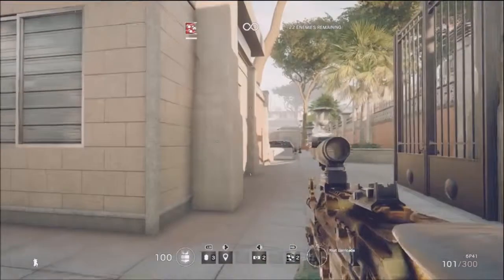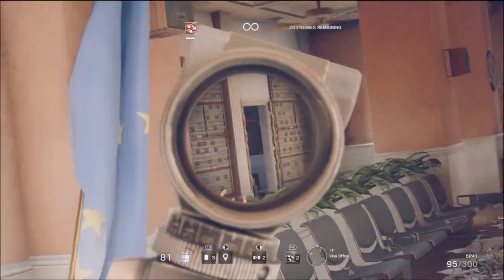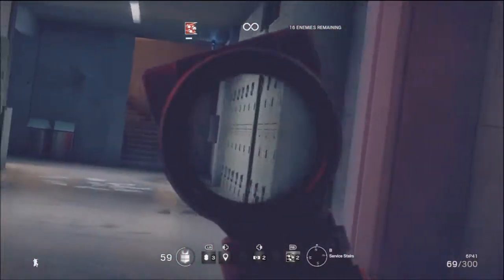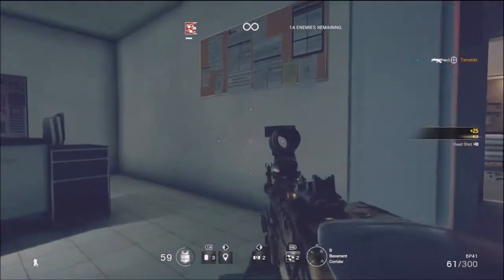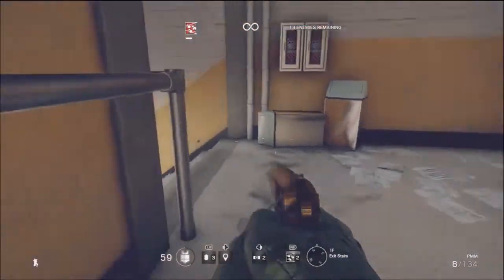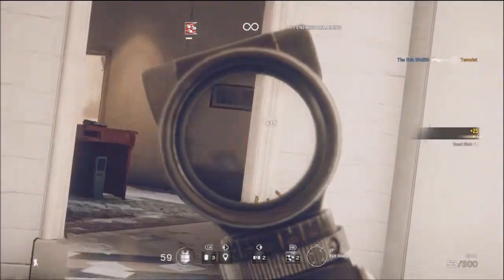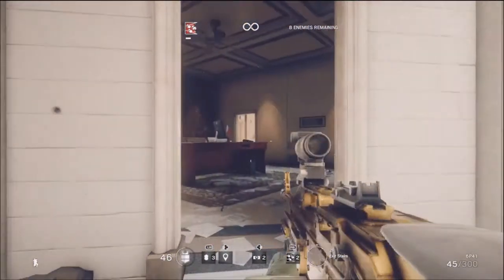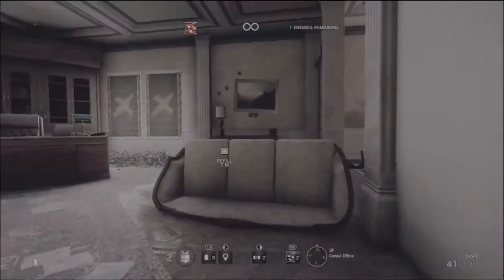Totally Got Him..... (Rainbow Six Siege: No Reload Challenge)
A follow up to his hit video on Rainbow Six, TheBrikWal  releases this mixtape track where he spits flaming venom. This is actually not the case, as this is only his attempt to slip the bonds of video gaming and touch the face of RNGesus. Peace.